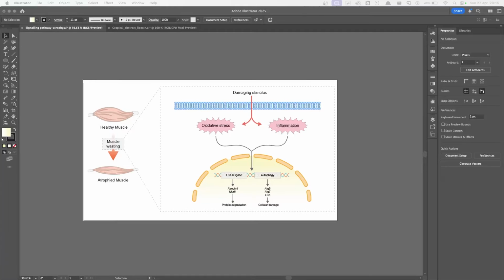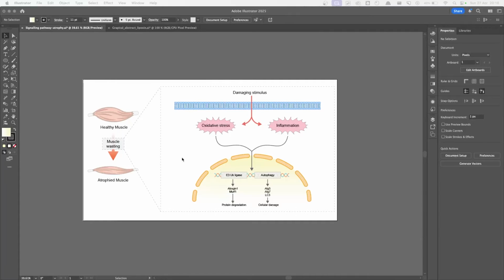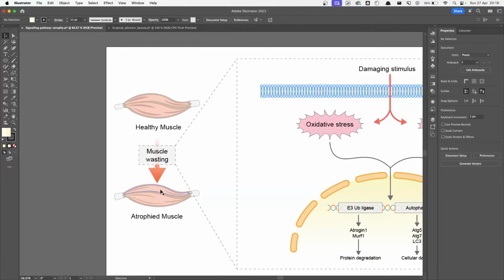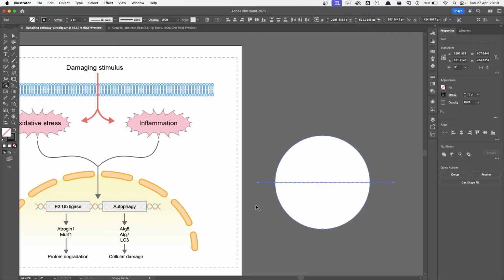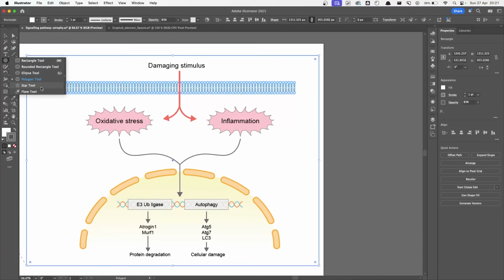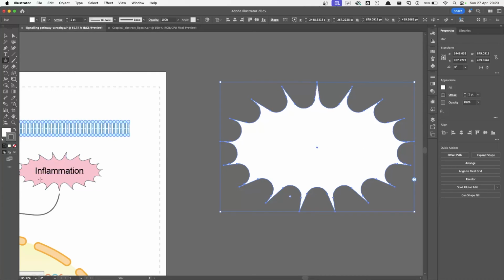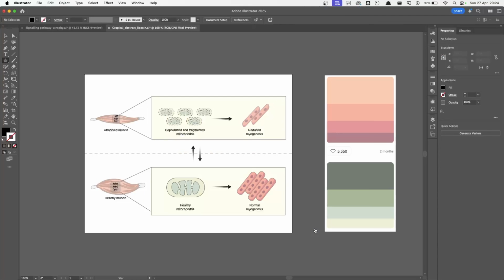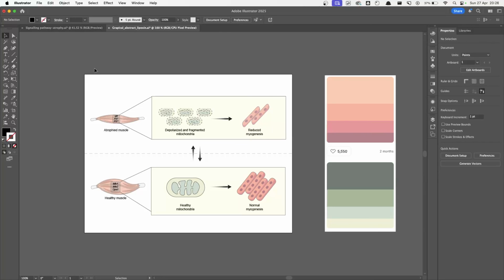Episode 08 - Examples of Graphical Abstract | Adobe Illustrator for Scientists | A Short Course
Episode 08 - Examples of finished illustrations/graphical abstract | Adobe Illustrator for Scientists | A Short Course

🎓 About Me
Hi! I'm Akash, a 4th-year PhD student researching Muscle Biology.

Have a question about the video or just want to chat science, research, or productivity? Drop me a message on Instagram or shoot an email if it's something longer — I always reply 😊